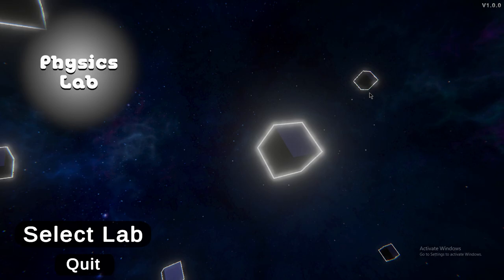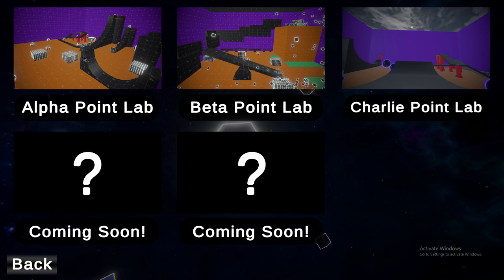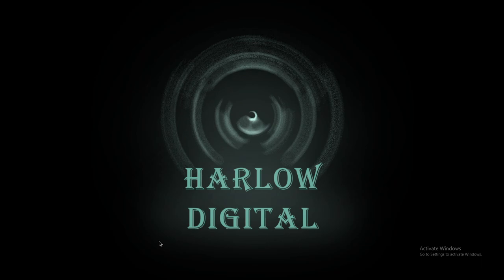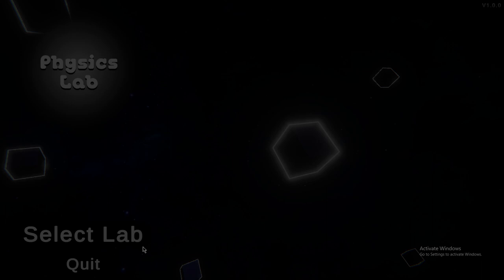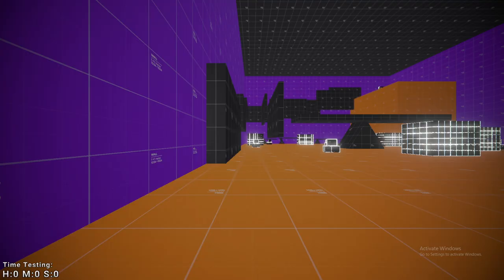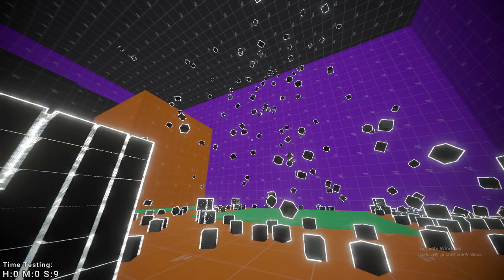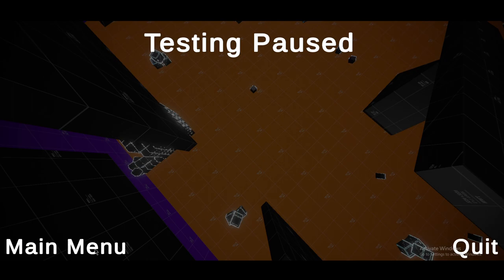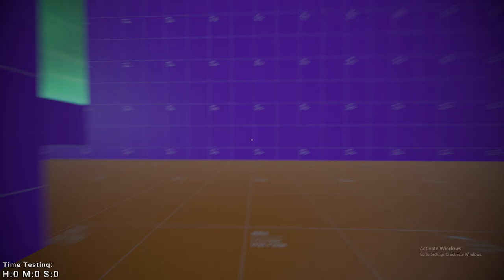Physics Lab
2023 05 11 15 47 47